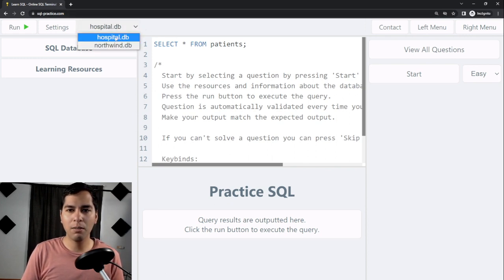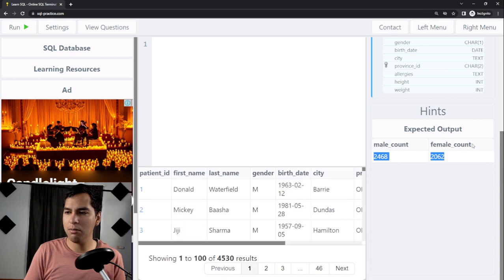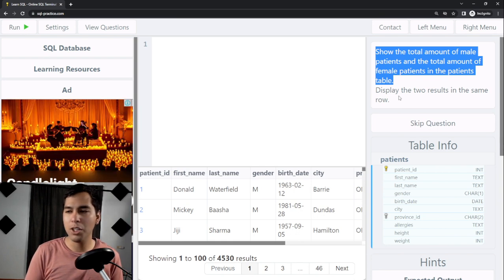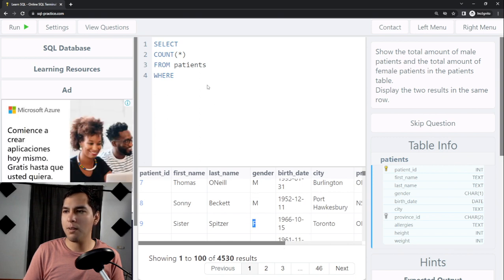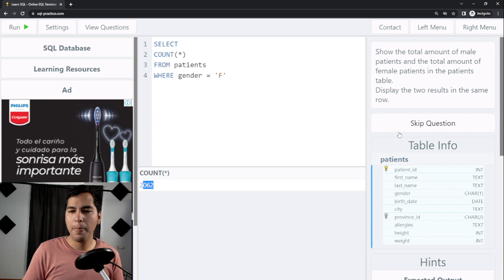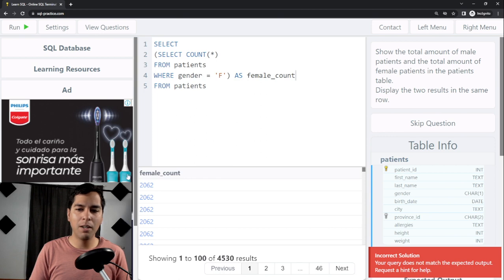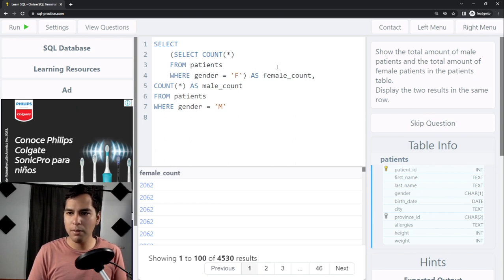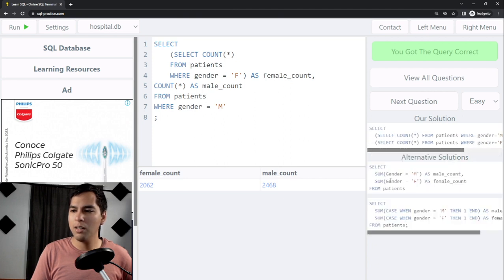Practice Intermediate SQL problem #5